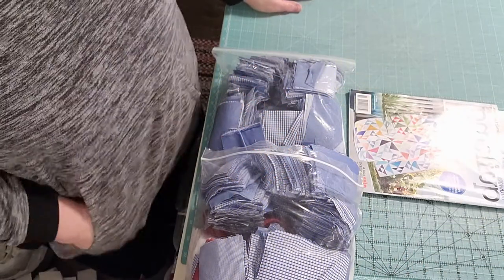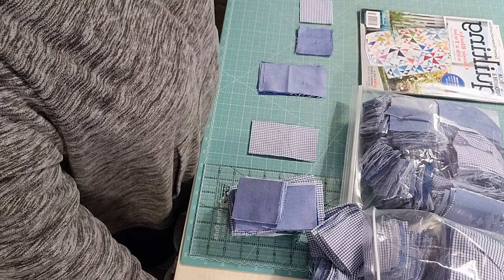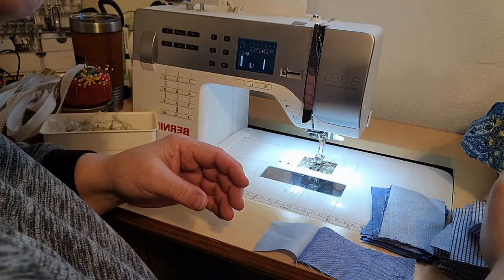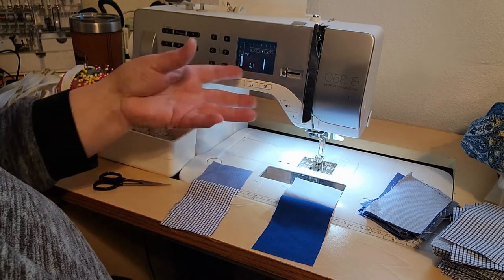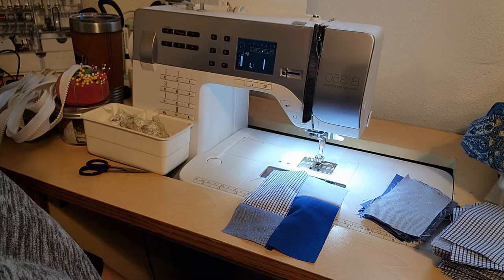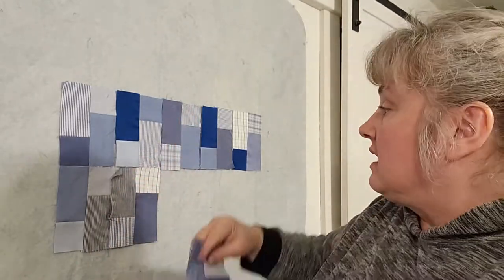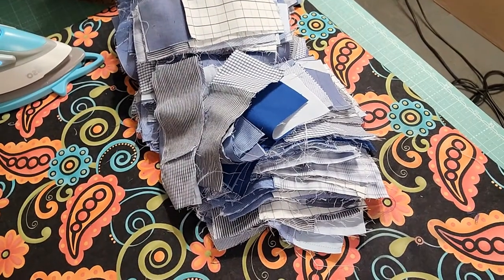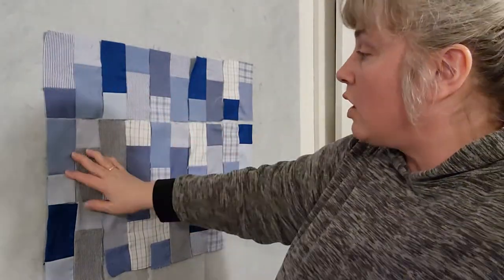Let's Hear it for the Red, White, and Blue Part 2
Hello and welcome back to our busy little Hive. Here is part 2 of our Let's hear it for the Red, White, and Blue. In this video we will start to put together the blues and continue this amazing project using our scraps to make this beautiful masterpiece.

This will be a series of videos designed to break down the project from start to finish.

We can't wait to get the hive buzzing with more excitement!